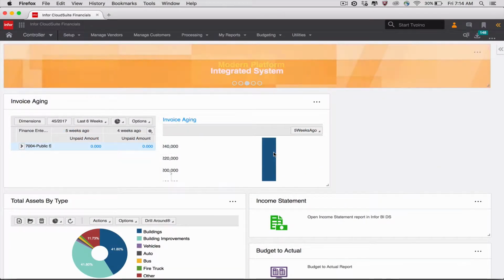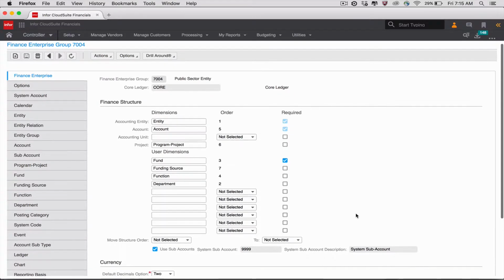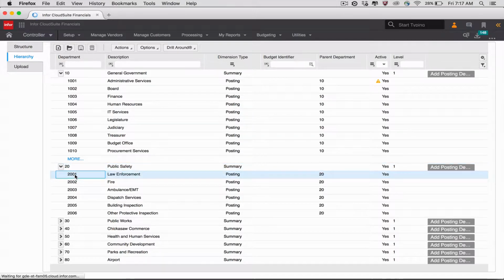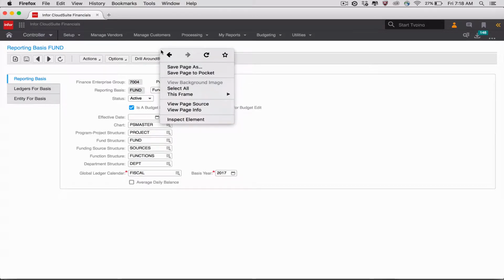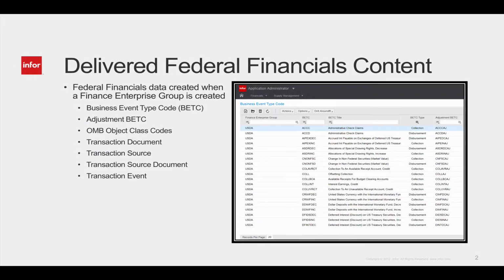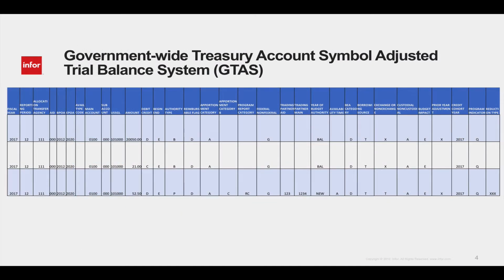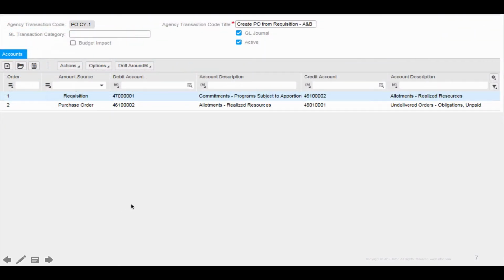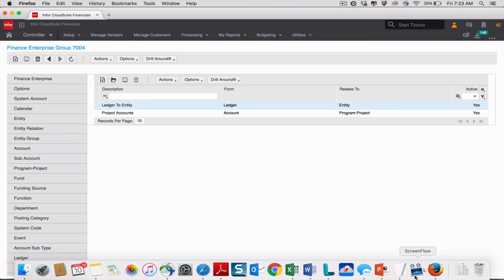USSM - Global Ledger & Federal Financials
Global Ledger & Federal Financials